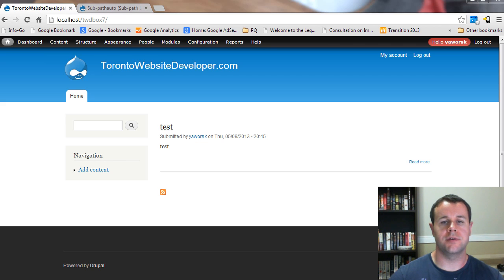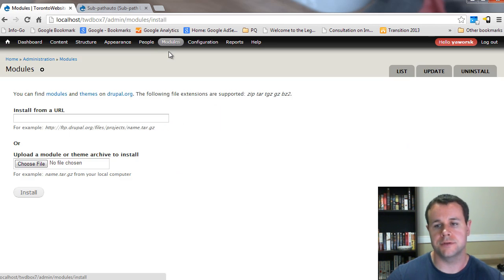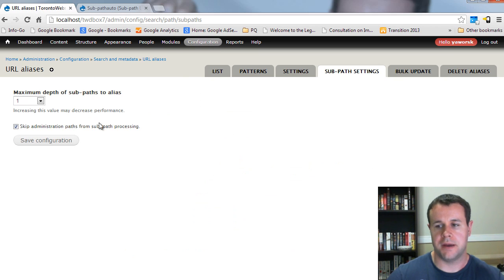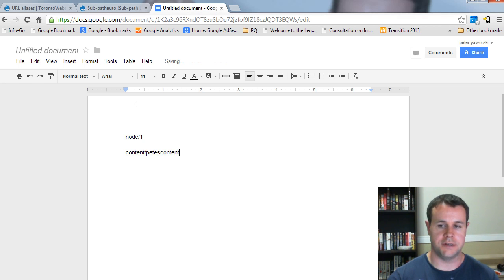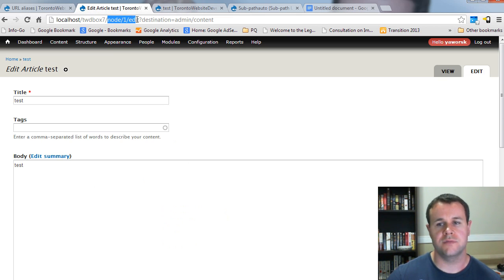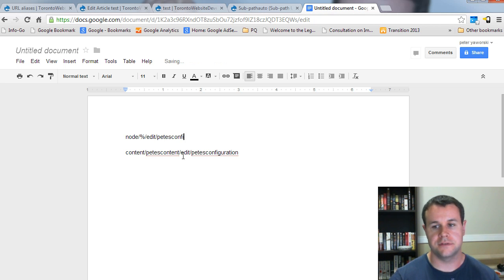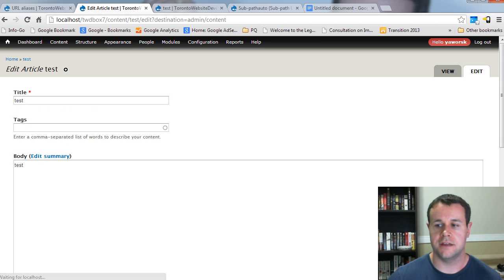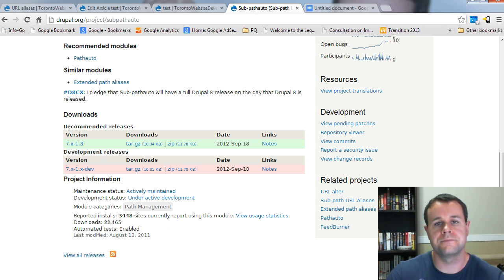Cool Drupal 7 Modules #4 - Sub Path Auto Module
In this Drupal video tutorial, I show you the Sub Path Auto module. This module allows you to create aliases for drupal subpaths, for example, user/1/contact would be yaworsk/contact. This builds off of tutorial #3 which looked at the Path Auto module.